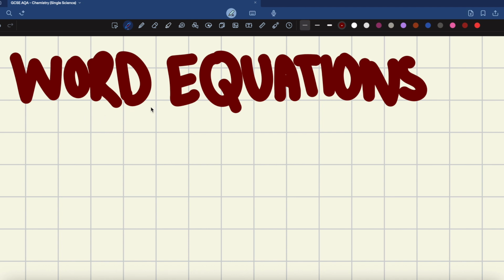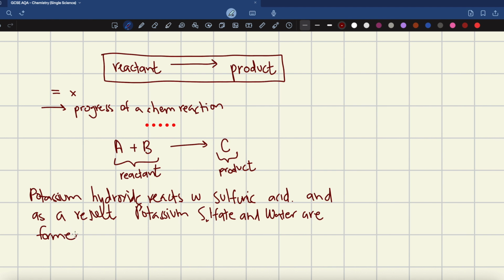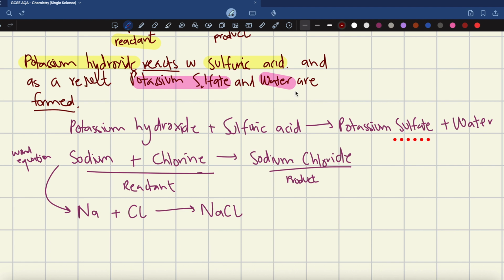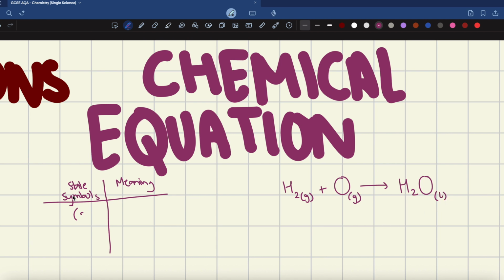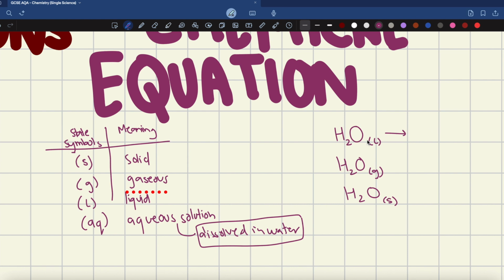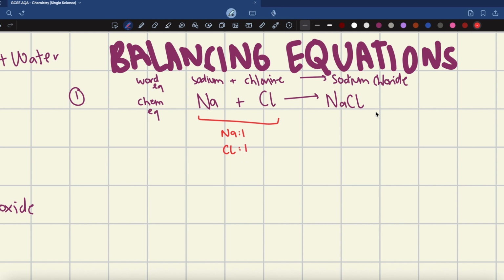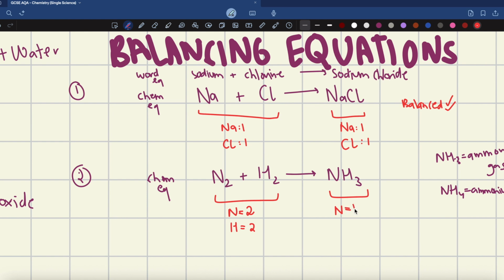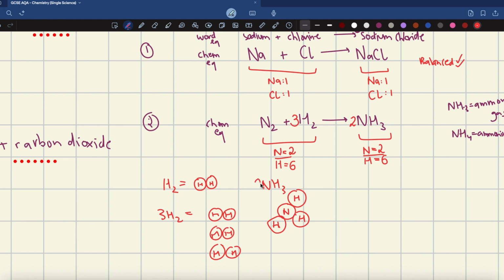Chemical Equations and Balancing, ALL YOU NEED, GCSE-AQA-Chemistry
Master the UK curriculum with clarity.

Every SIPA Education lesson is carefully structured around official specifications, examiner expectations, and past paper practice - helping students build genuine understanding, stronger exam technique, and lasting academic confidence.

ACADEMIC PROGRAMMES

• GCSE
• International GCSE (IGCSE)
• A-Level

EXAM BOARDS

• AQA
• Pearson Edexcel
• OCR
• WJEC
• CCEA

• Complete topic-by-topic lessons
• Specification-focused teaching
• Past paper walkthroughs
• Examiner insights and exam technique
• Common mistakes explained
• Revision resources designed for efficient learning

Every lesson is created with one objective:
to help you study with purpose - not overwhelm.

WORK WITH A SIPA ACADEMIC MENTOR

SIPA Education offers personalised academic mentoring for GCSE and A-Level students through carefully matched one-to-one and small-group sessions.

Whether you're building stronger foundations, preparing for mock examinations, or working towards Grade 9s and A*s, our mentors provide structured guidance tailored to your goals.

Academic Enquiries

Explore structured lessons in

• Biology
• Chemistry
• Physics
• Mathematics
• Computer Science
• Law
• English Language
• English Literature
• ICT
• Business

New lessons and revision resources published regularly.

Building Top Achievers.